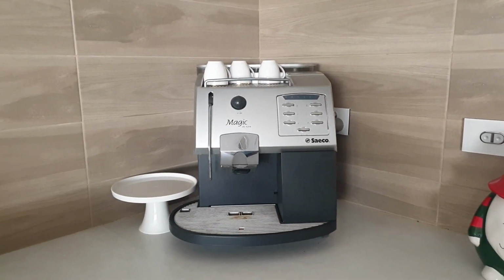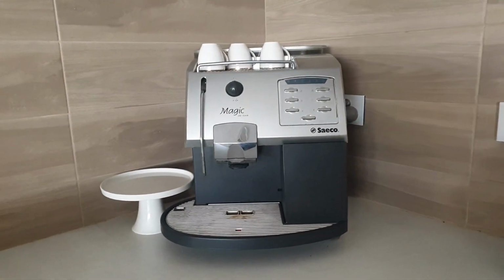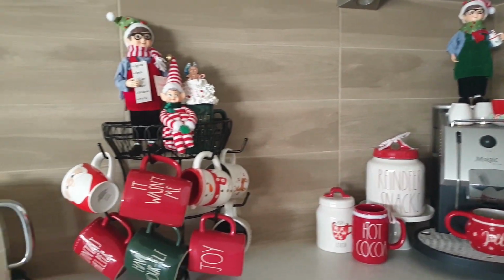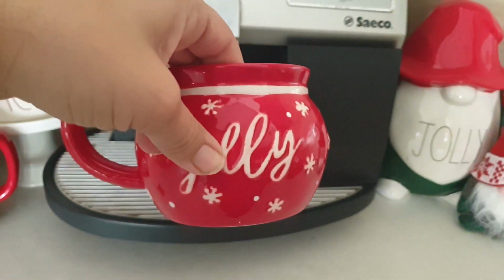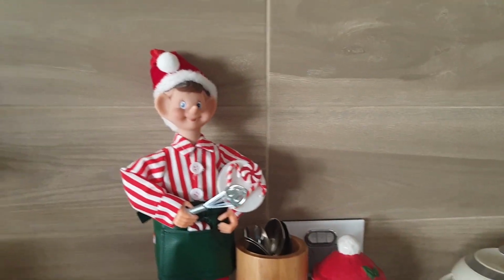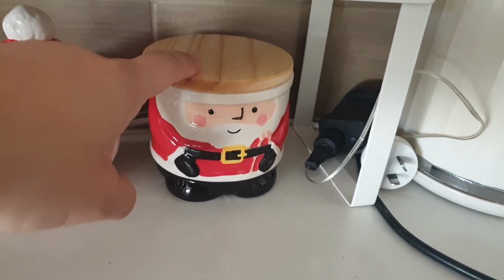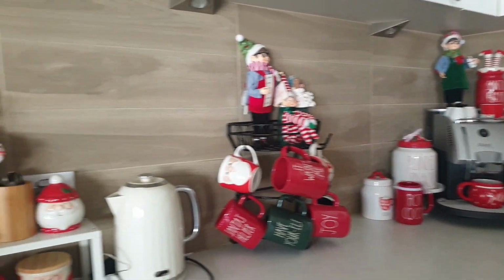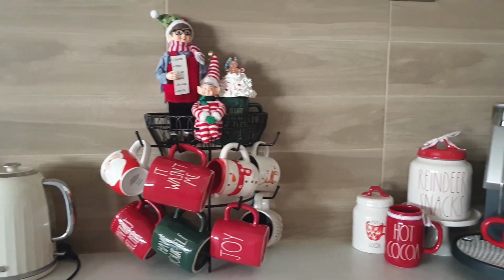Christmas Decorate With Me 2022 Coffee/Cocoa Bar - Rae Dunn